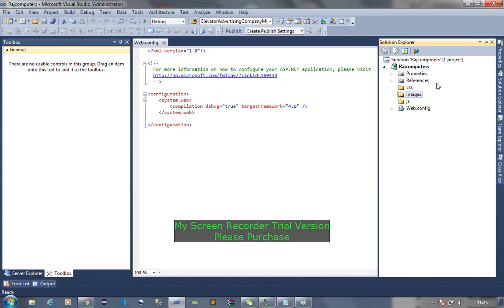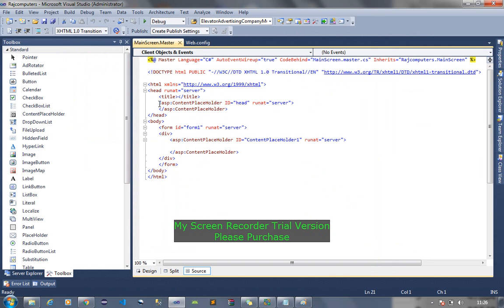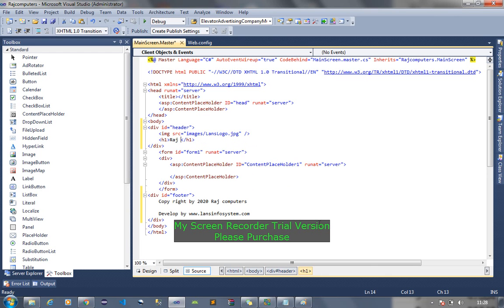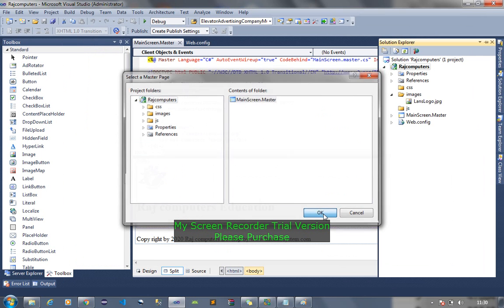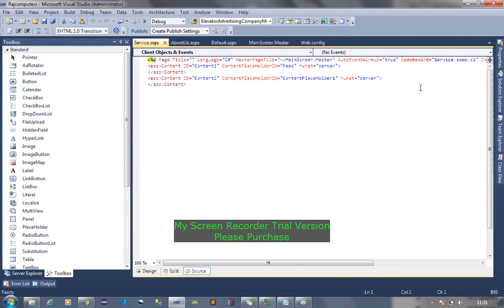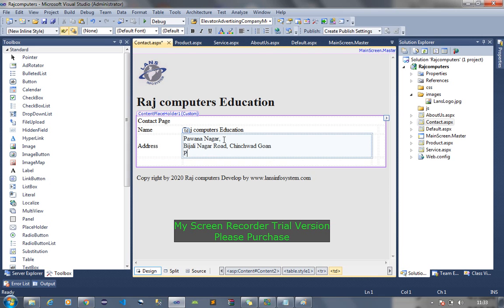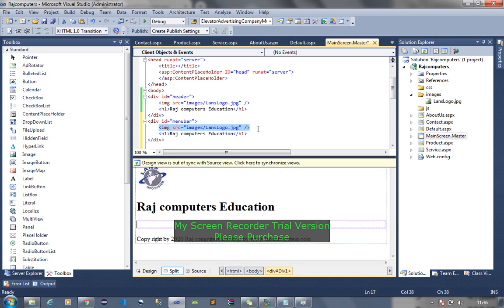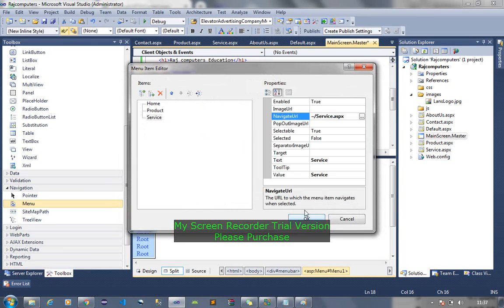ASP.NET Master Page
ASP.Net How to make Master Page
Master Pages In ASP.NET Web Forms With C# And Visual Studio 2022 |.NET Framework |Beginners Tutorial
Also
24 videos Dynamic Web Application Development using ASP.NET with C# programming | Online Library Management System
Master Pages in ASP.NET Web forms with C# And Visual Studio 2022 using .NET Framework 4.8 and windows 10 or 11.